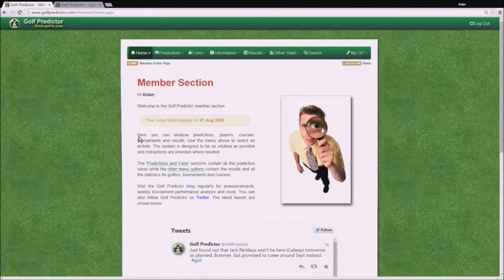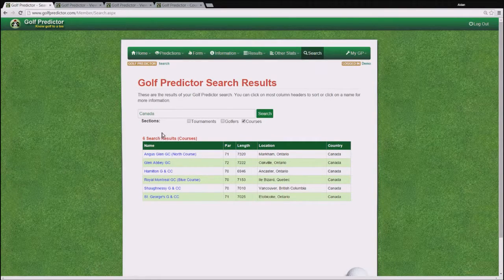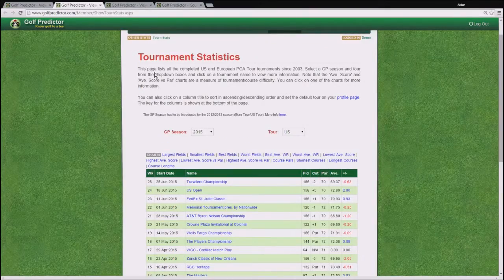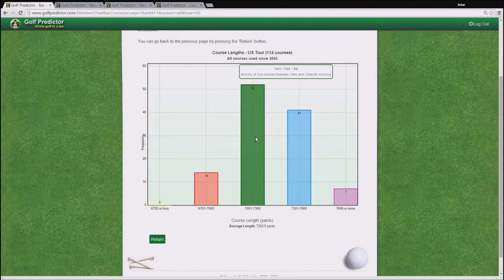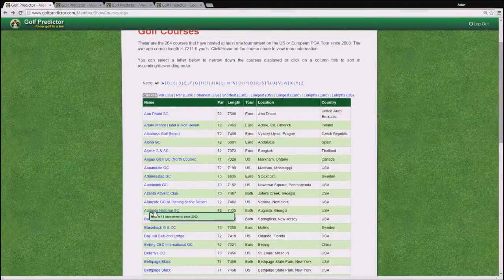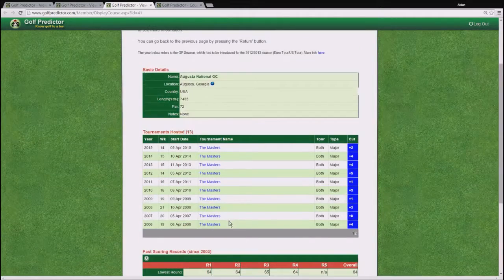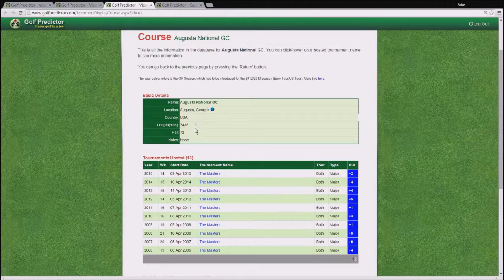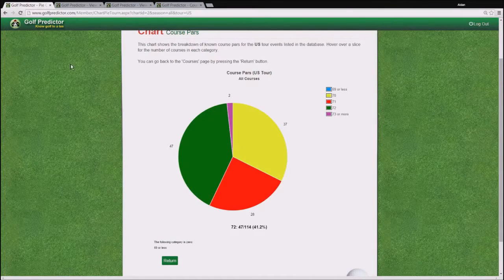GP401 Course Pages and Statistics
This video gives an overview of the course pages and statistics on Golf Predictor for the US PGA Tour and the PGA European Tour. It covers topics such as  how to search for courses, how to see all tournaments played on a course, how to see where they are on a Google map and find out who has the course/round records since 2003 on the US PGA Tour and the PGA European Tour.